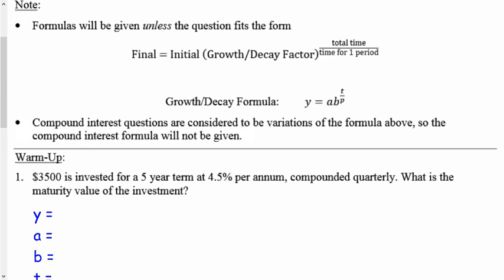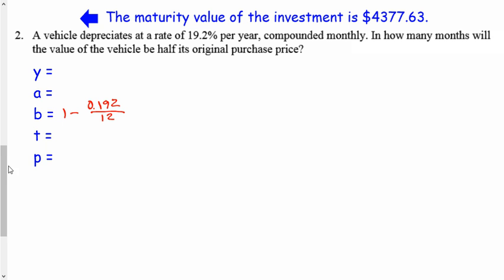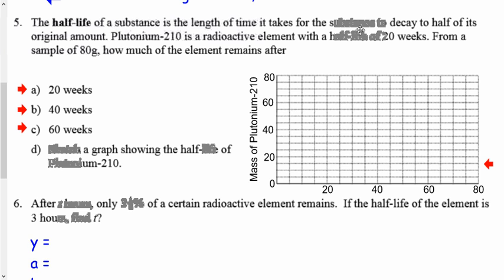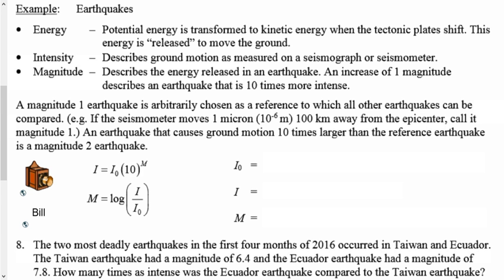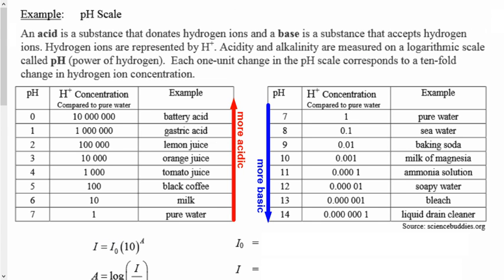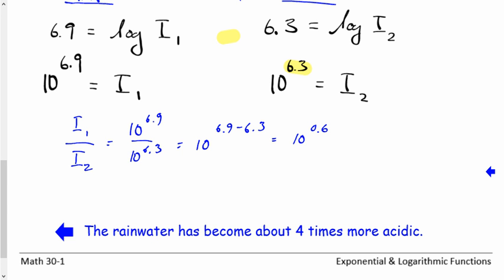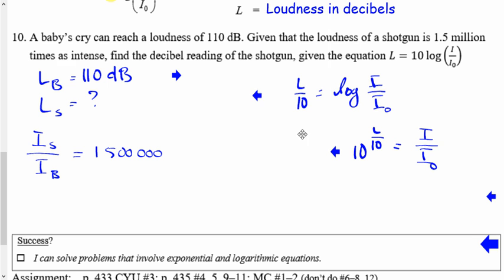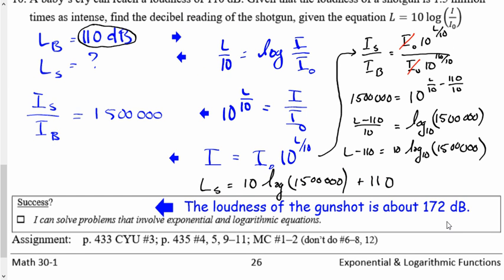M30 1 Ch 5 Lesson 8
Applications of exponential and logarithmic equations.